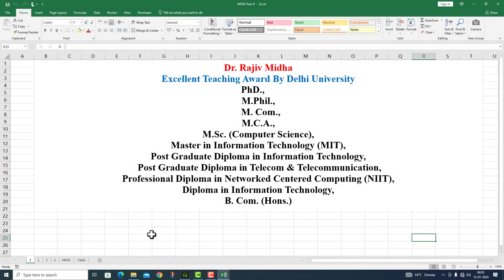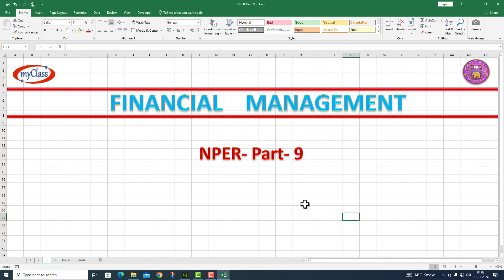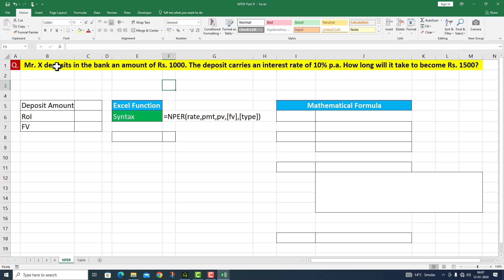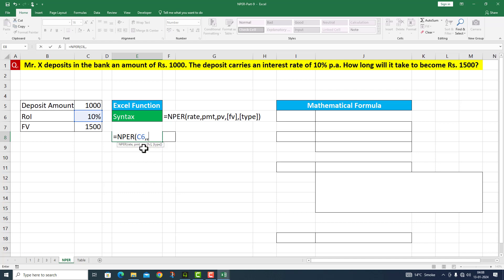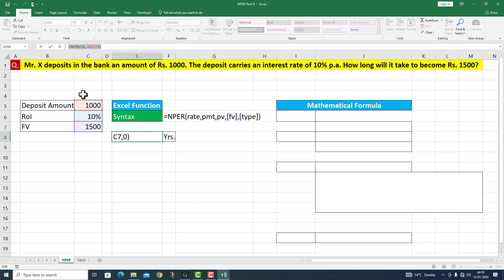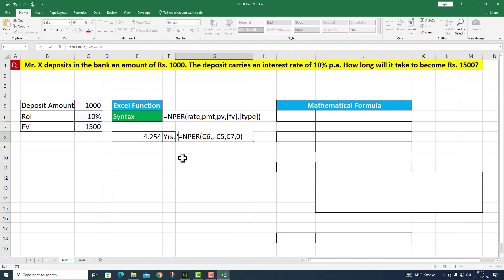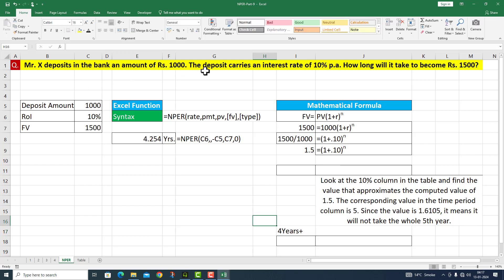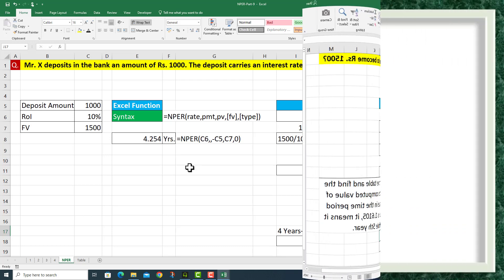NPER Function Part 9